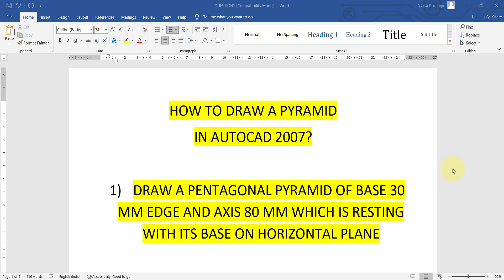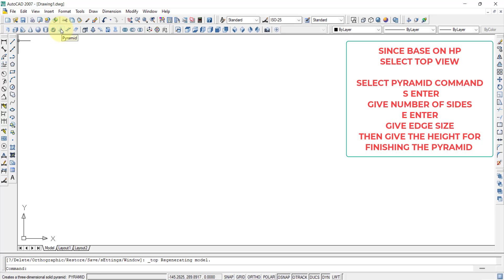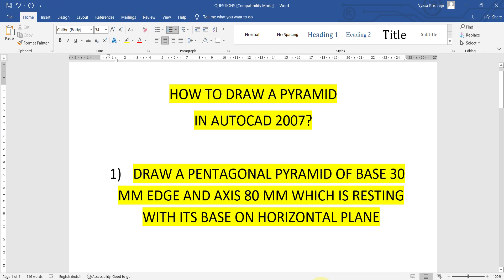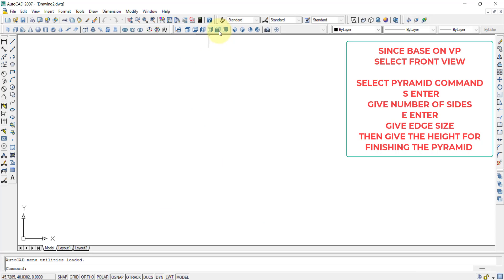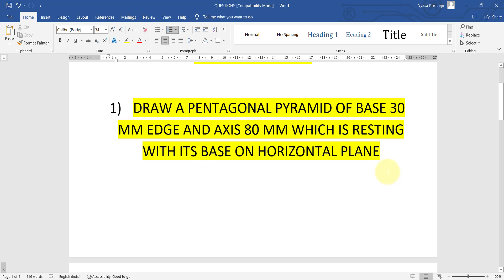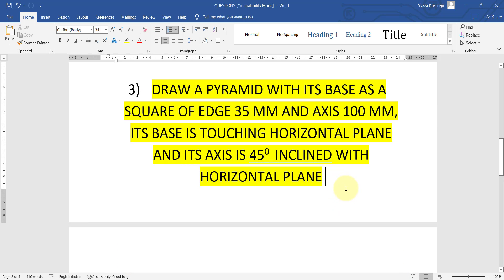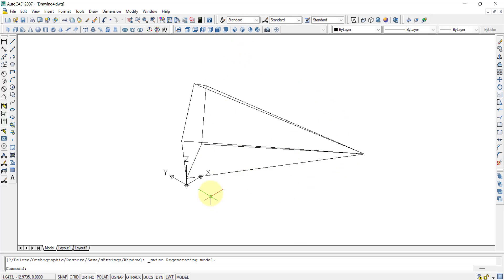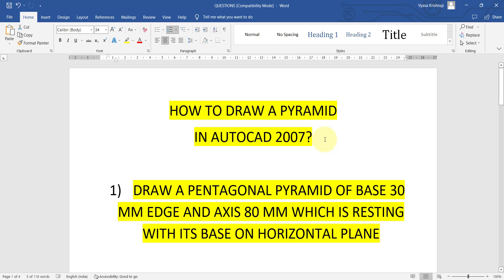HOW TO DRAW A PYRAMID IN AUTOCAD 2007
1) DRAW A PENTAGONAL PYRAMID OF BASE 30 MM EDGE AND AXIS 80 MM WHICH IS RESTING WITH ITS BASE ON A HORIZONTAL PLANE

2) DRAW A HEXAGONAL PYRAMID OF BASE 40 MM EDGE AND AXIS 100 MM WHICH IS RESTING WITH ITS BASE ON A VERTICAL PLANE

3) DRAW A PYRAMID WITH ITS BASE AS A SQUARE OF EDGE 35 MM AND AXIS 100 MM, ITS BASE IS TOUCHING HORIZONTAL PLANE AND ITS AXIS IS 450  INCLINED WITH HORIZONTAL PLANE

4) DRAW A PENTAGONAL PYRAMID OF BASE EDGE 25 MM AND AXIS 75 MM WITH ITS BASE TOUCHING VERTICAL PLANE AND ITS AXIS IS 300  INCLINED WITH VERTICAL PLANE